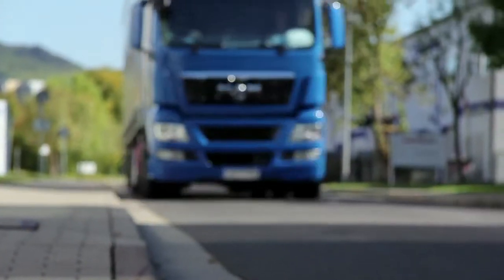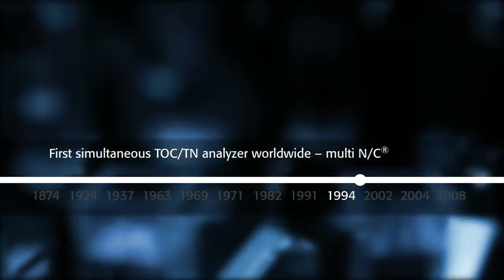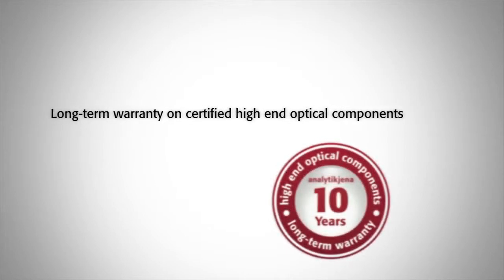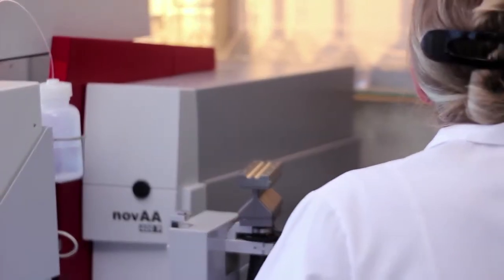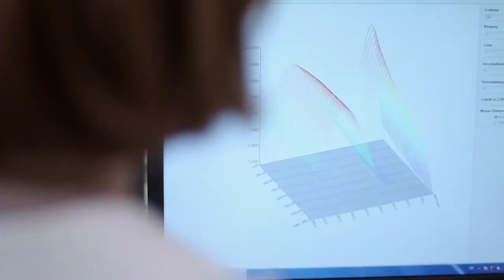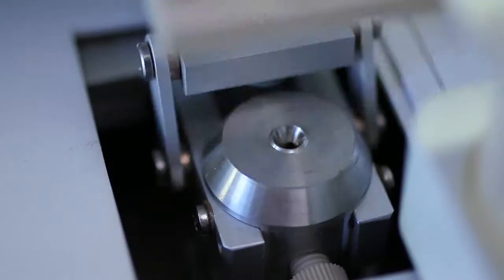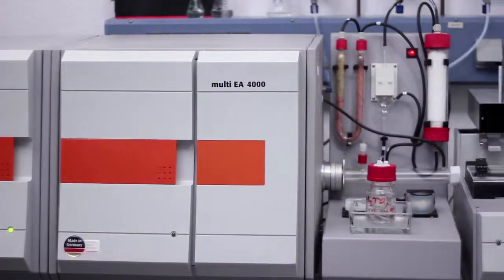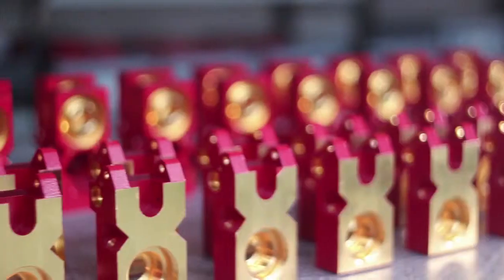Imagefilm Analytik Jena AG - englischsprachige Version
Anfang des Jahres entstand für die Analytik Jena AG ein Image- und Werbefilm. Dieser vermittelt mithilfe anmutiger, eingängiger Bilder und Animationen sowohl den Werdegang des Unternehmens als auch neuartige sowie etablierte Analyseverfahren und -gerätschaften. Der Film wurde mehrsprachig produziert, hier zu sehen ist die Version für den englischsprachigen Markt.